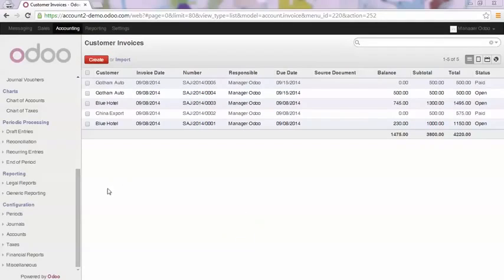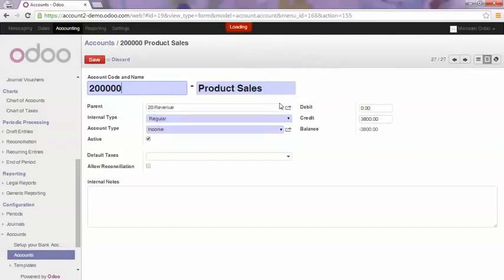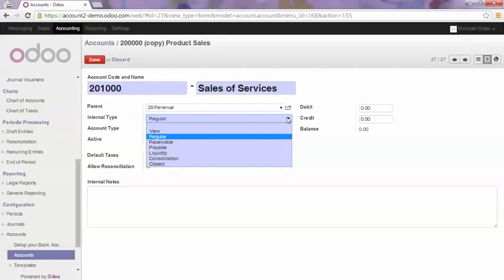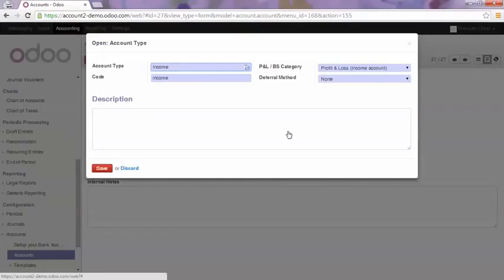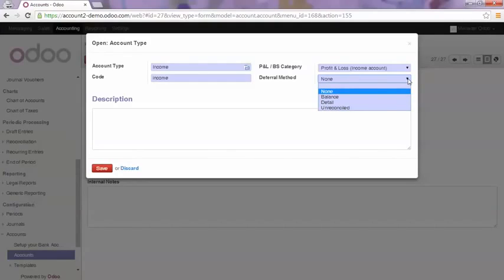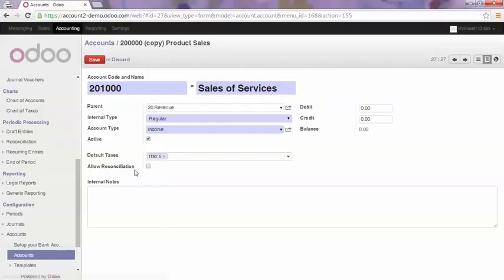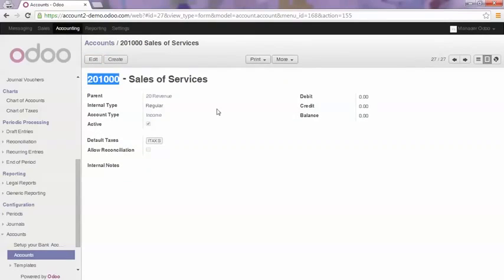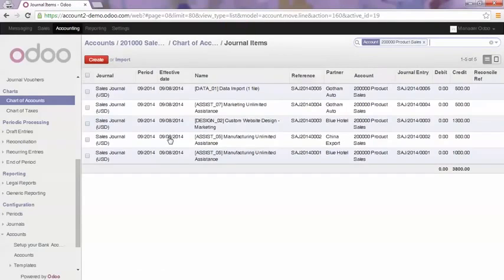Make your own Chart of Accounts in odoo